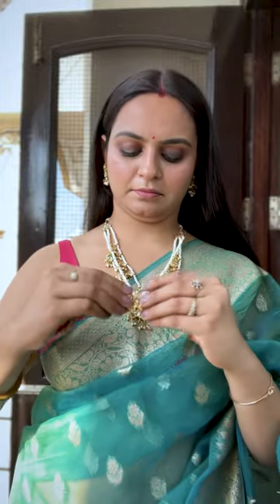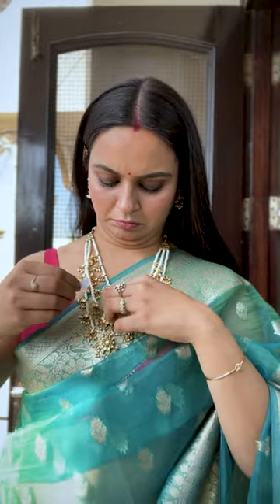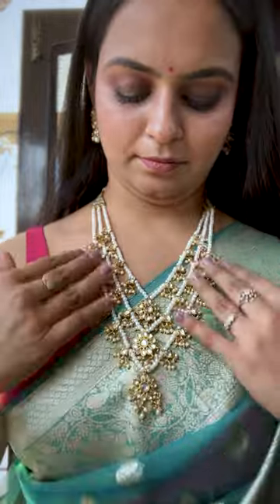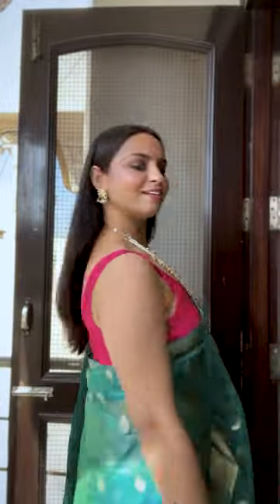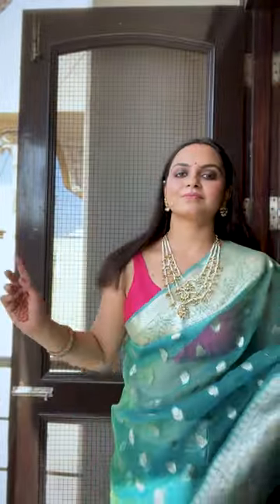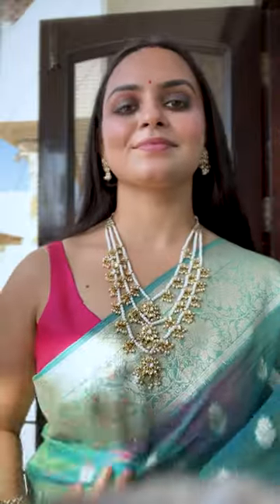Wedding Jewellery Hack